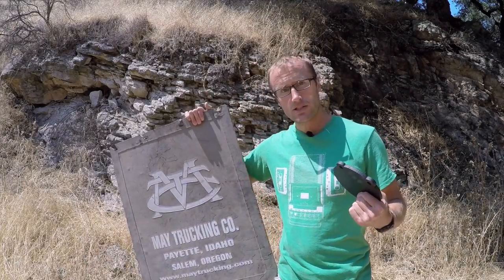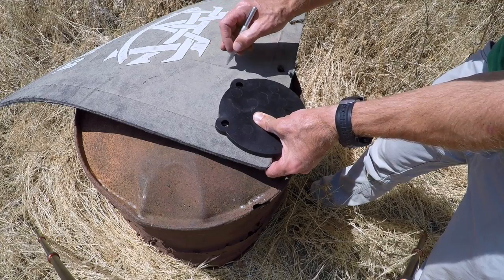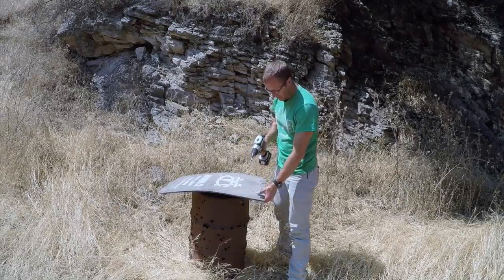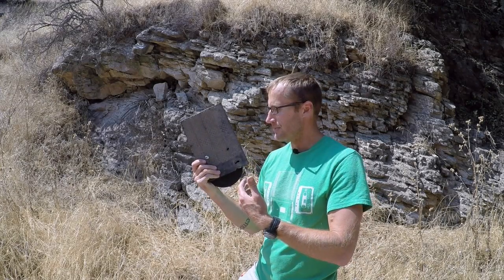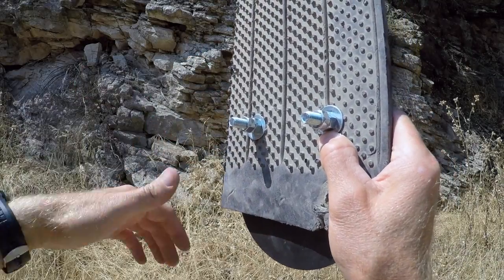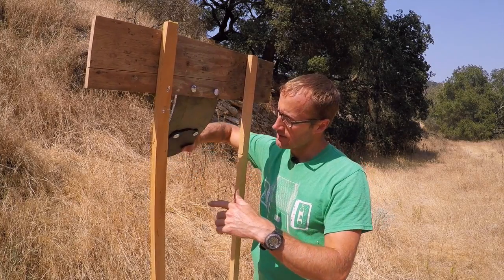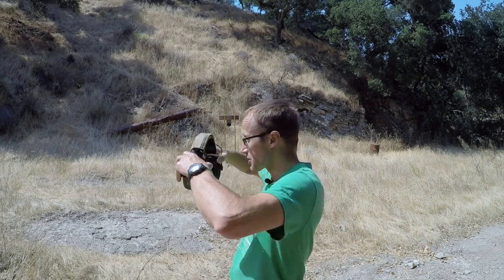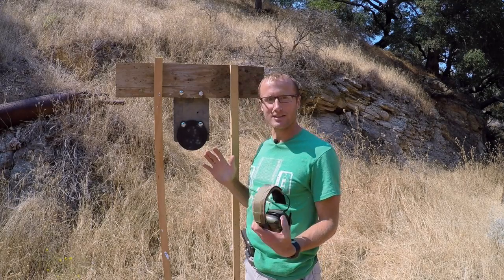Gong Hack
How do you keep your steel gong target from swinging around forever between shots?  Here is a simple way to bring it back on line faster for quicker follow up shots.  Whether you are shooting pistol, or rifle at range, this will do the trick...